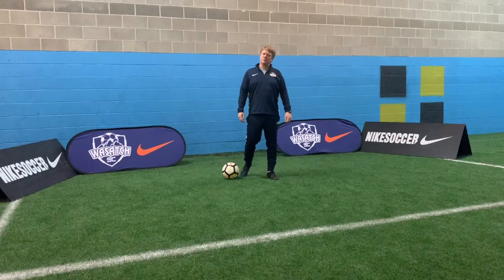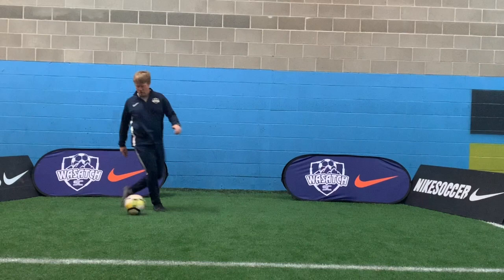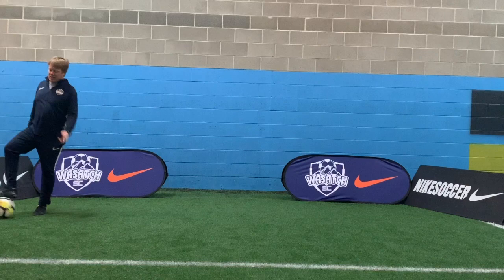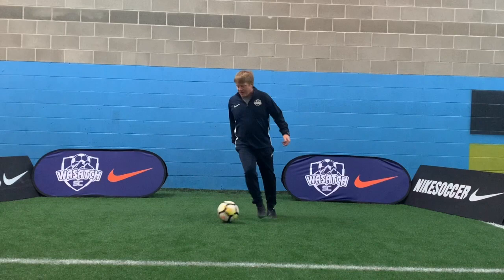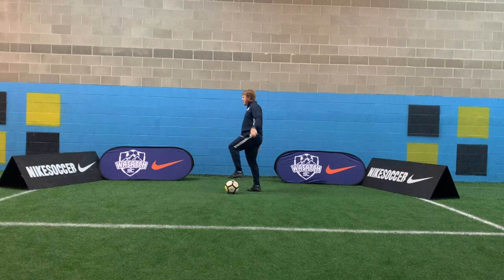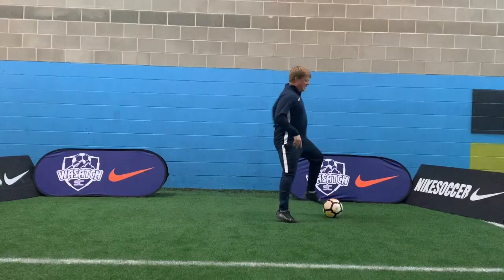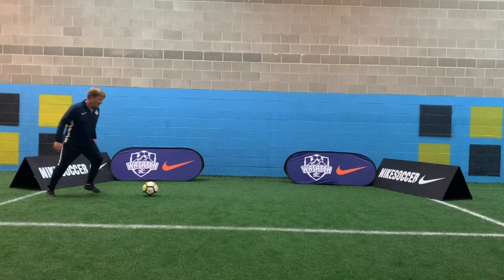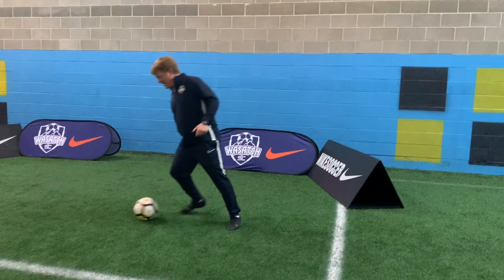Ball Mastery with Mitch Bickmore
This video is about Ball Mastery with Mitch Bickmore